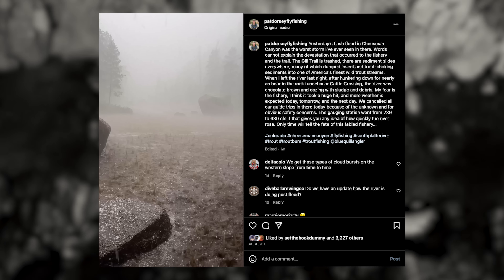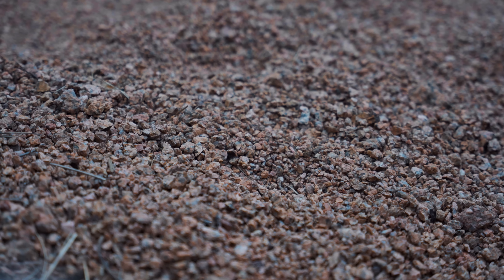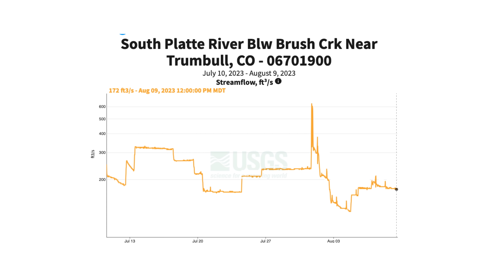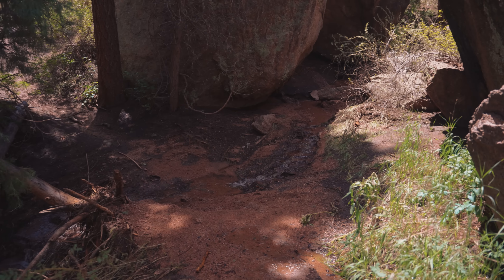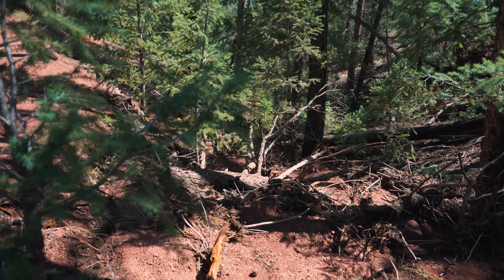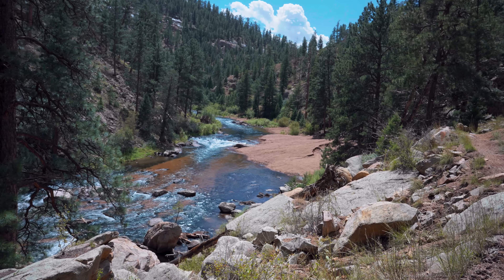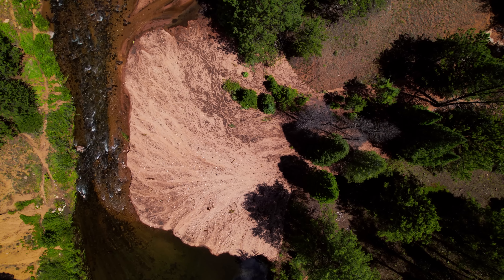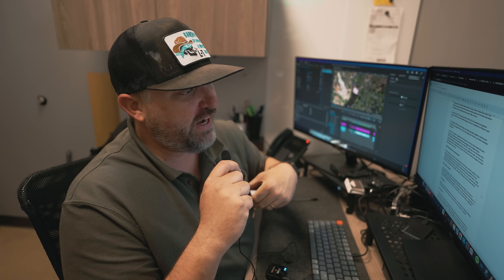CHEESMAN CANYON UPDATE // 2 Weeks After the Flash Flood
Around 4 PM on July 31st, 2023, an afternoon storm dropped approximately 2.5 inches of rain into the canyon. This rain led to a flash flood event where flows in the canyon increased from 239 cfs to 630 cfs in very short order.

As a result of this flash flood event, significant amounts of sediment and debris were transported downslope in the canyon and into the South Platte itself. All in all, approximately 20 notable sediment slides have been documented in the canyon. The sediment slides are primarily composed of decomposed granite gravel. Following the rain event, Denver Water dropped flows to 75 cfs because of an excess of water in the system.

Currently flows have been bumped back up to 172 cfs.

We've received quite a few inquiries about the state of Cheesman Canyon following the flash flood. There is a lot of concern about the condition of the fishery and the trail and rightfully so. The canyon is an amazing fishery to have in our backyard and it's been fishing extremely well in recent years.

So, earlier this week, I hiked into the canyon (camera in hand) to document the condition of Gill Trail and the South Platte through Cheesman Canyon.